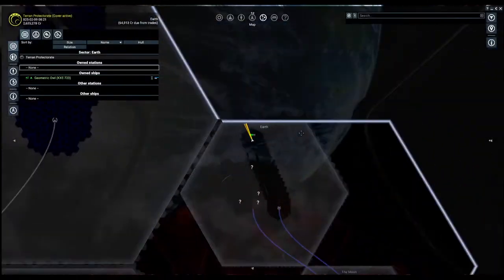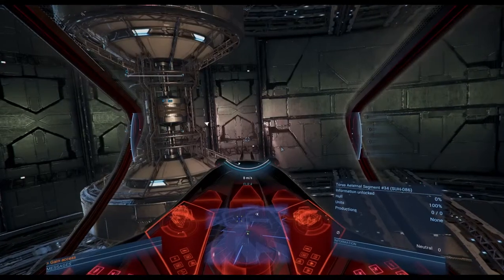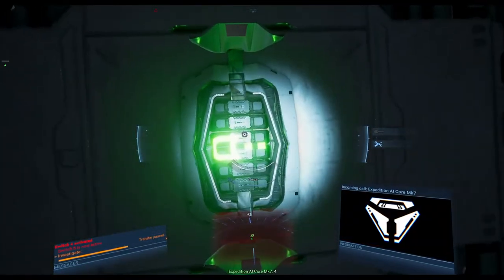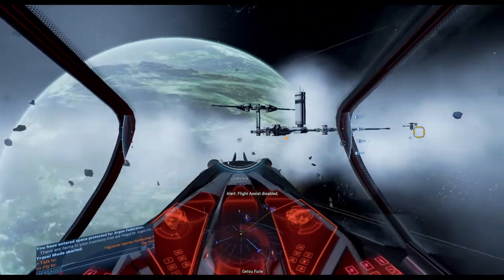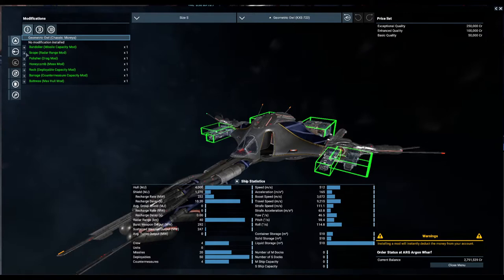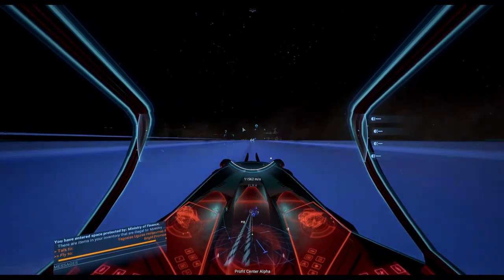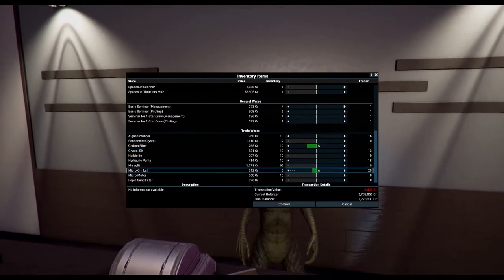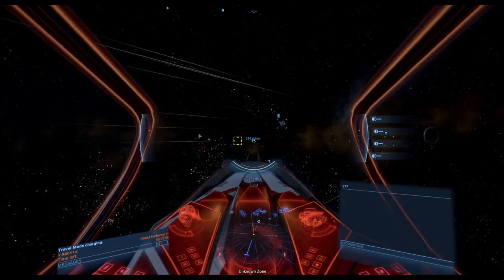X4: Cradle of Humanity - Lets Play - Terran Base Puzzle Completed - 08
X4 came out with a new DLC this week, Cradle of Humanity. New ships, sectors and gameplay. Lets check it out.

X4: Cradle of Humanity, the second big expansion for X4: Foundations, brings the X series back to Earth. While significantly increasing the size of the game's universe with new sectors, the expansion also welcomes two Terran factions to X4: Foundations, along with their economy, ships, weapons and stations. New game-starts introduce the identity and political stance of the Terran factions, as well as give an alternative perspective on existing story developments in X4: Foundations.